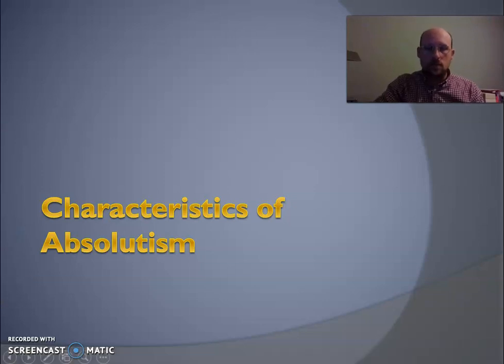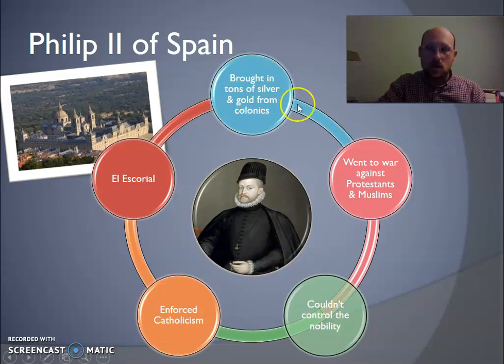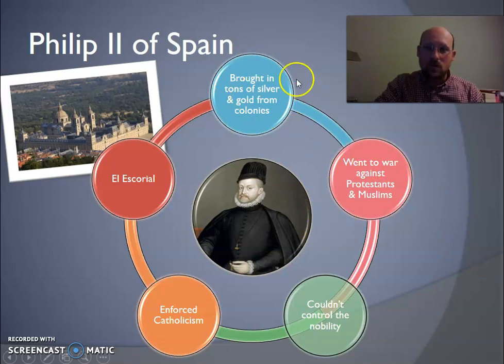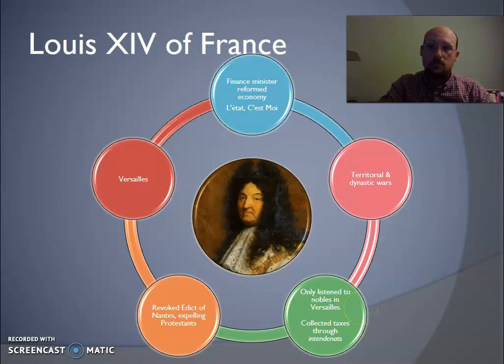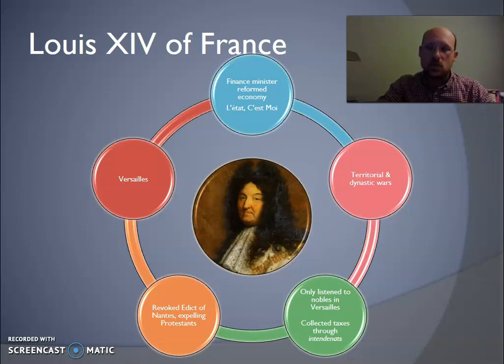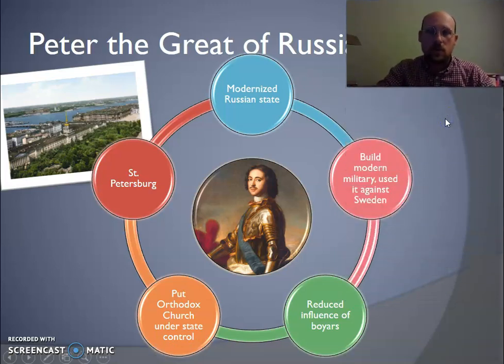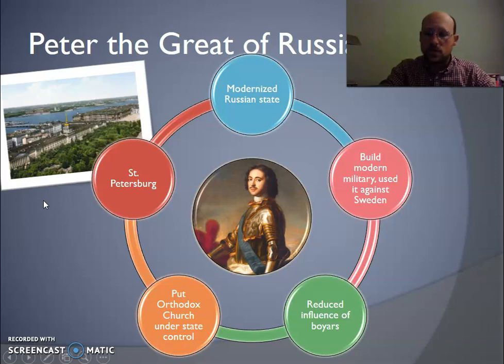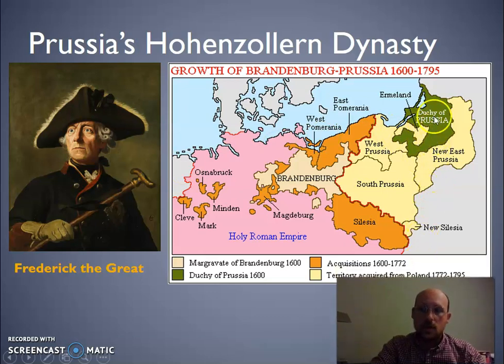Characteristics of Absolutism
NOTE: If you're taking notes or my class, don't get bogged down trying to write every detail. Just think of those main characteristics of absolutism and how the different rulers are examples of them.

OH, and Peter replaced the office of the patriarch with a group called the Holy Synod.